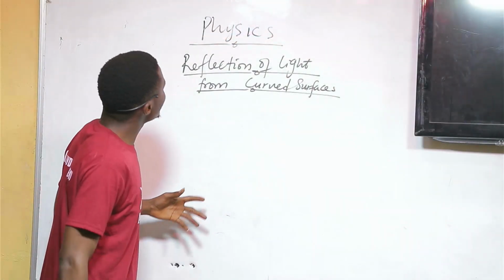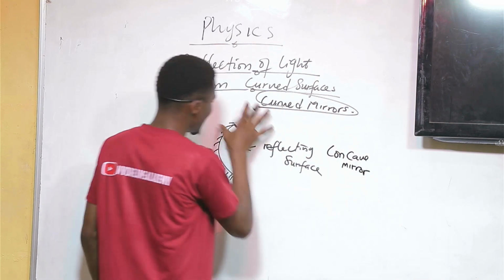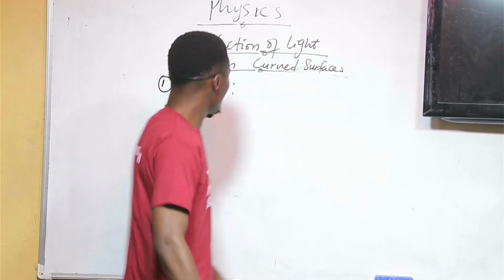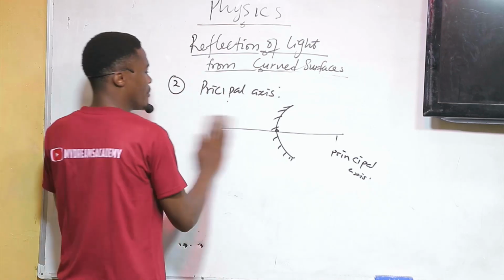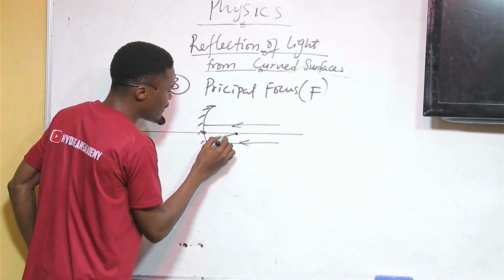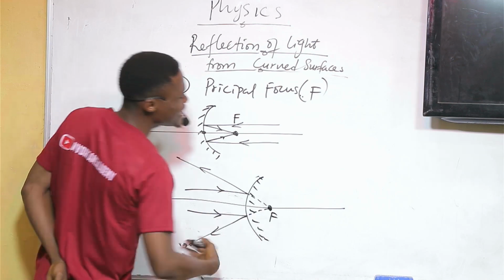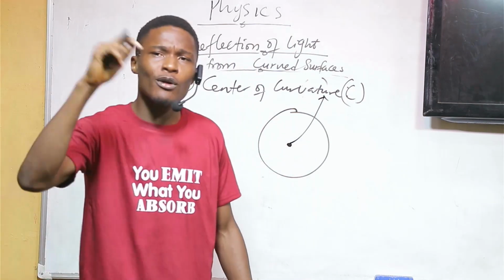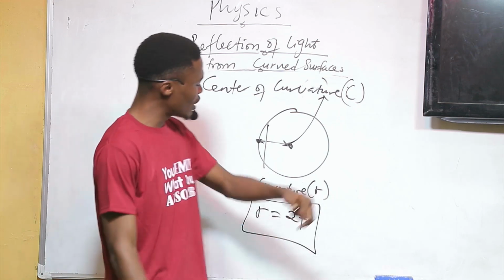Reflection of Light from curved surfaces -Emmanuel Prime||MYDREAMSACADEMY